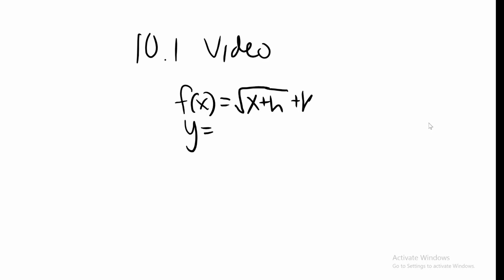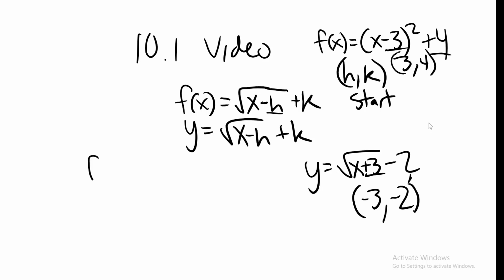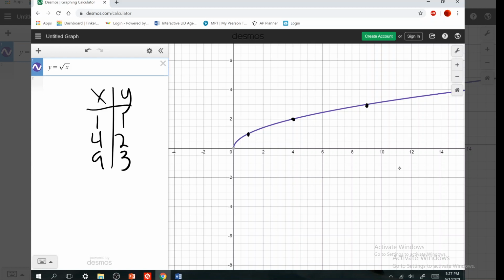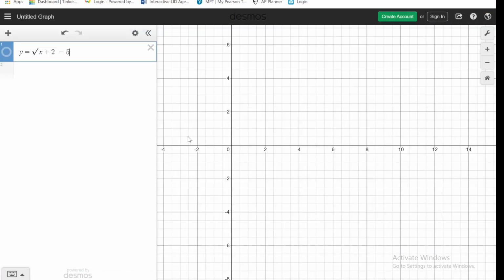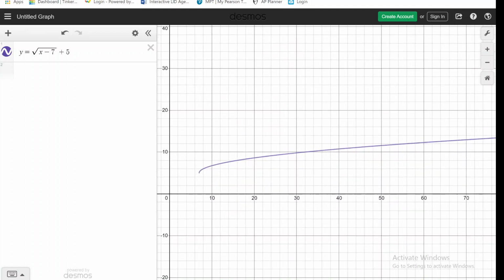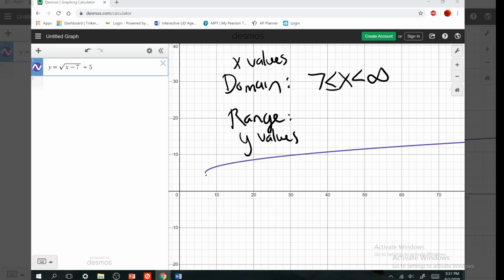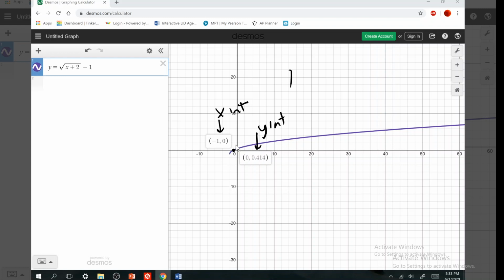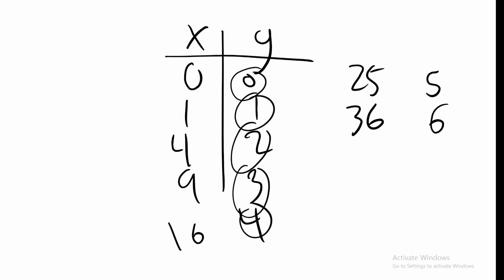Algebra 1 10 1